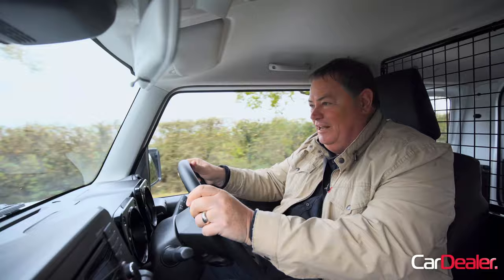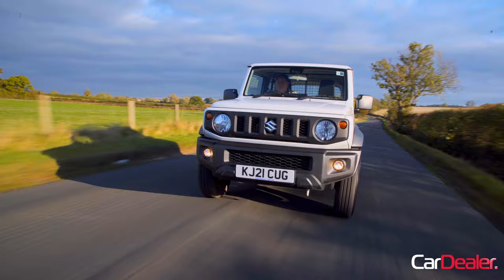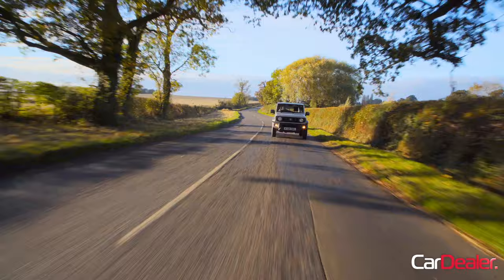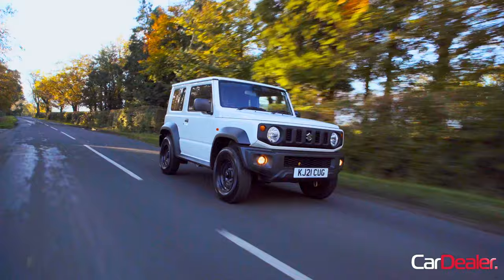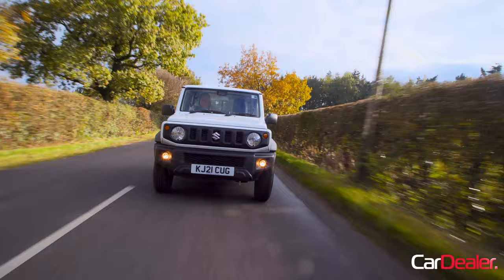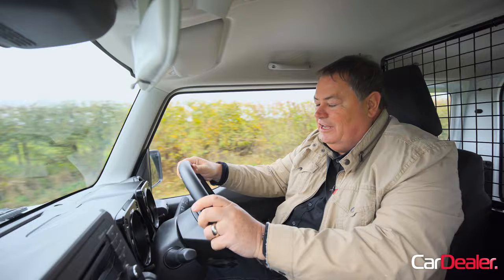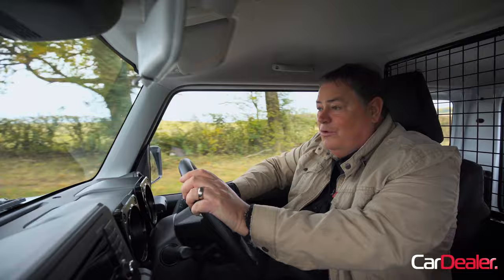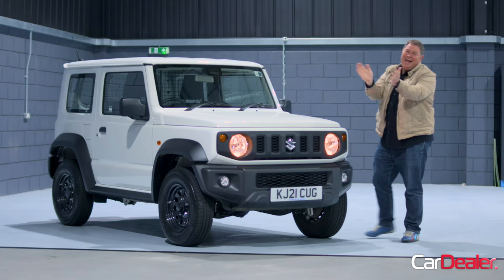Mike Brewer drives the Suzuki Jimny – Winner of Used Car of the Year 2021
Wheeler Dealers star Mike Brewer takes the tiny Suzuki Jimny – this year's overall Used Car Awards winner – for a spin.

Even Suzuki couldn't have predicted how popular the latest generation Jimny would be, so if you'd told us 10 years ago that people would be paying nearly twice the list price to get their hands on one, we wouldn't have believed you.

Thanks to incredible demand – driven by its cute looks, diminutive size and go-anywhere ability – that's exactly what's happening, with year-old Jimnys selling for well over £30,000.

The fact that supply of the wee Jimny dried up last year – thanks to more stringent emissions targets – certainly helped push up the price, but the fact remains that the incredibly square off roader has a certain je ne sais quoi that drives buyers absolutely wild.

It's also melted the heart of none other than Mr Brewer, who was a fan within the first 30 seconds behind the wheel. No wonder car dealers love it...